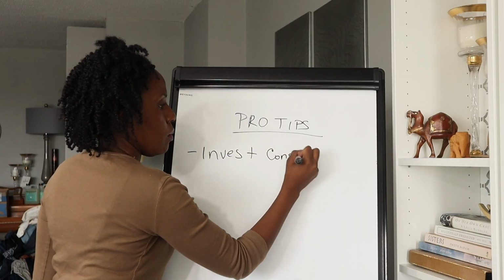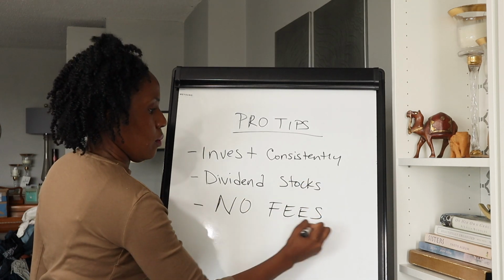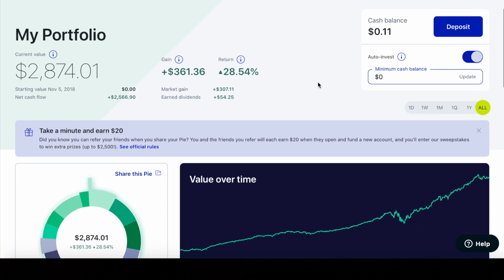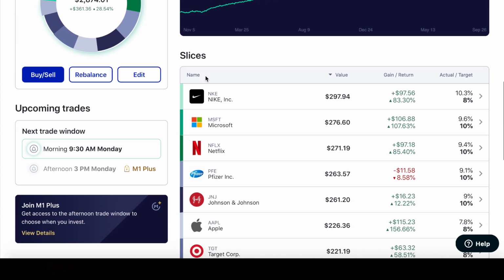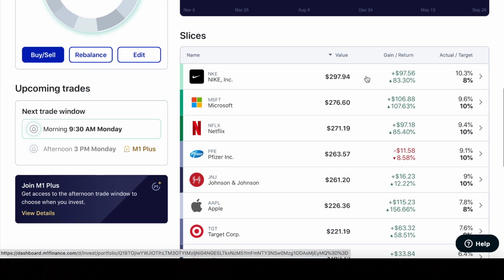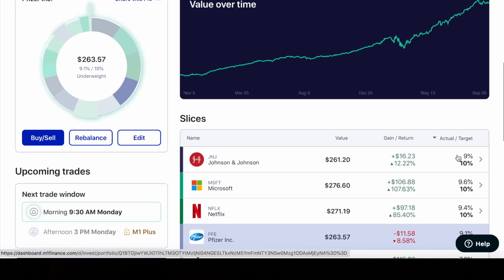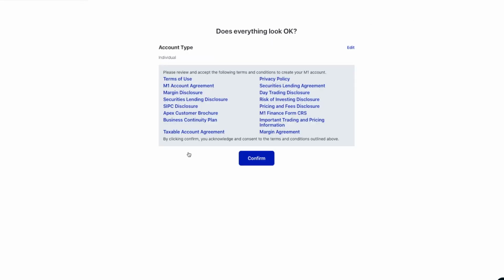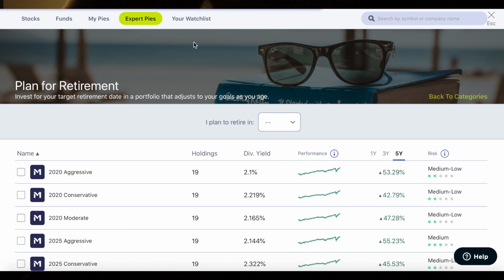Invest Like a Pro (for Beginners) with THIS Tool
- Get $20 Bonus

~~Free Guide~~
The 5 Payday Mistakes That Keep You From Growing Your Savings and Investment Accounts